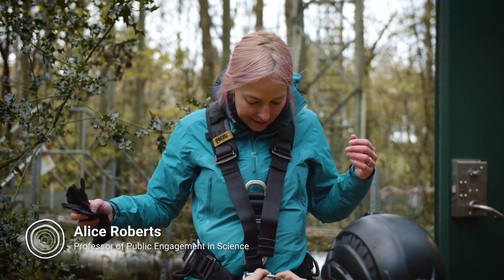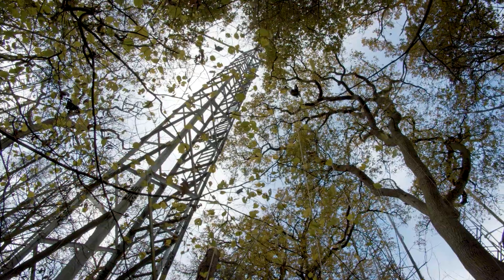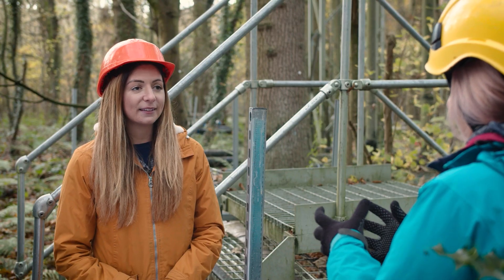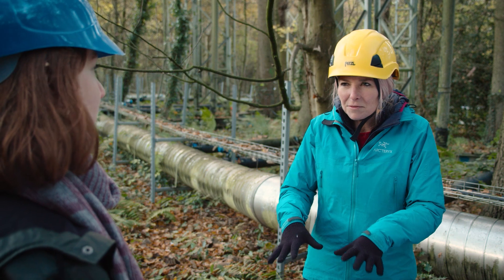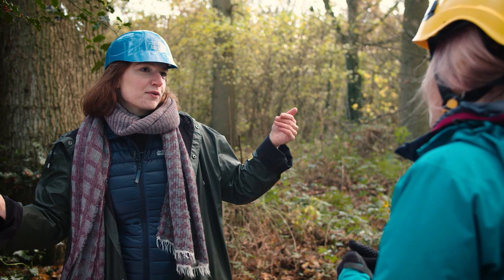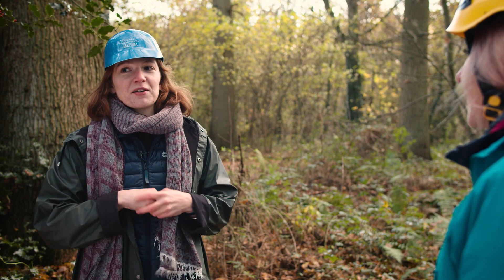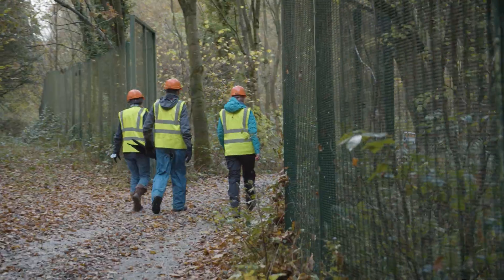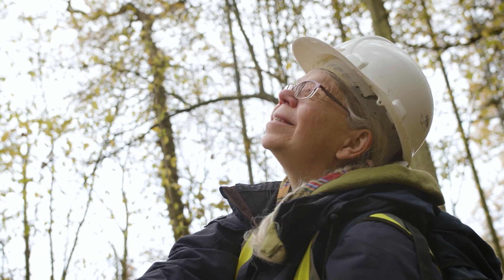Research at the Birmingham Institute of Forest Research (with Professor Alice Roberts)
Join Professor Alice Roberts as she meets the PhD students carrying out vital research at the Birmingham Institute of Forest Research Free Air CO2 Enrichment (FACE) experiment. Here, she discovers some of the projects going on both above and below ground and their importance to understanding the role of trees in processing C02 at levels expected in the next few decades.